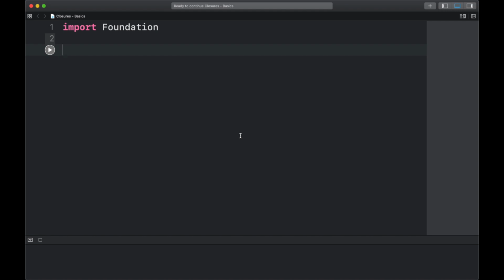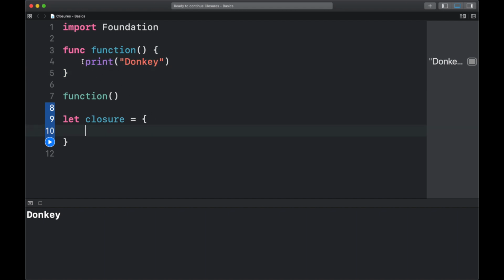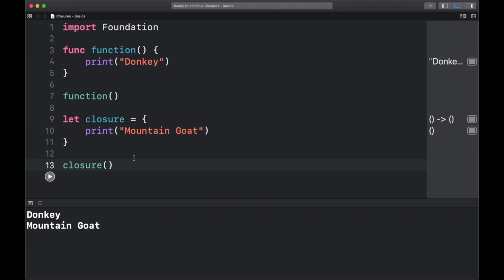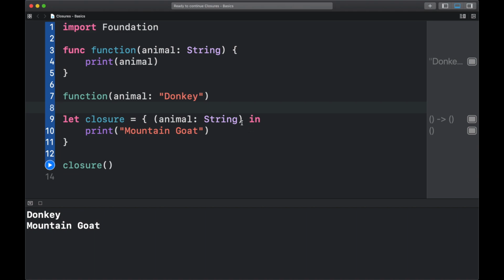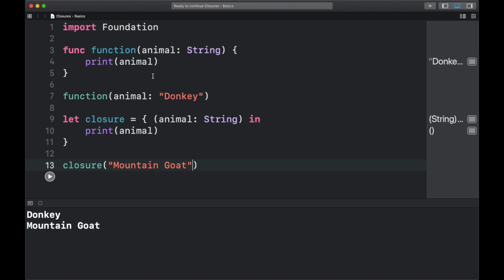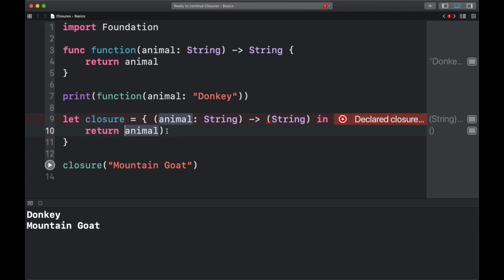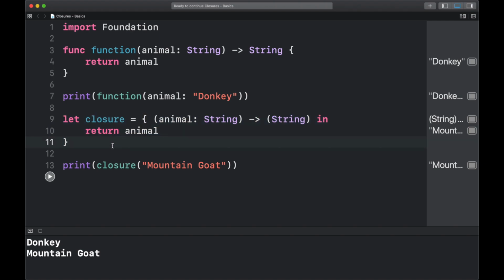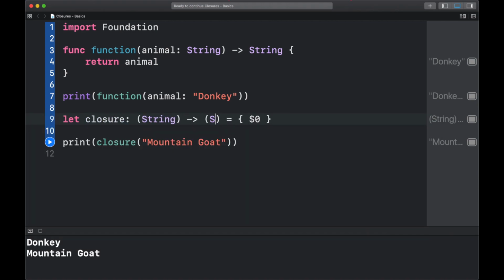Swift | Closures - Basics